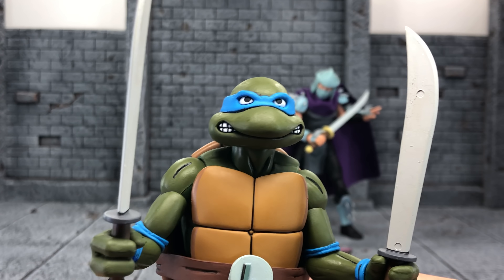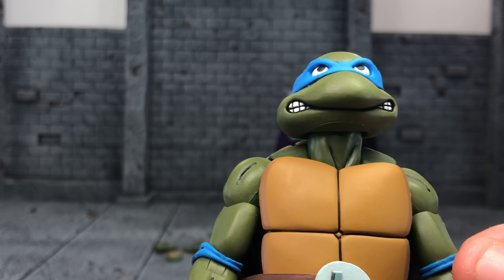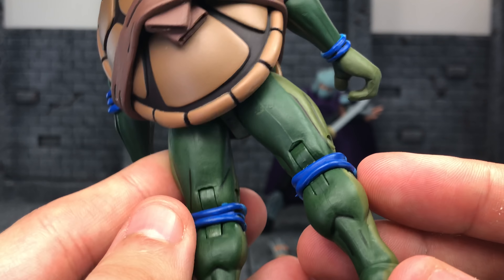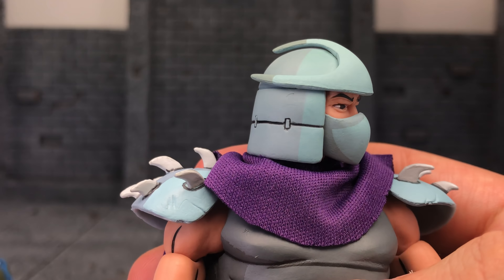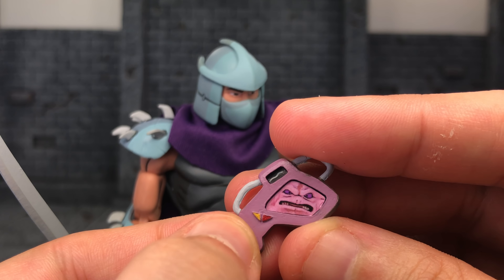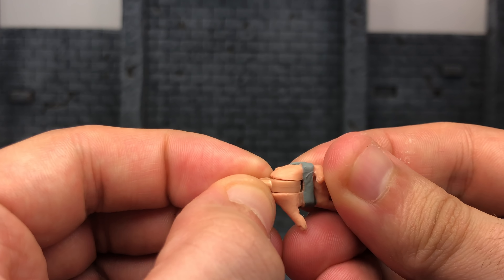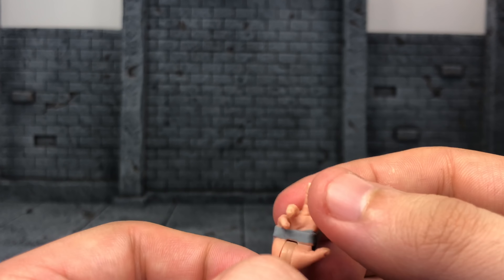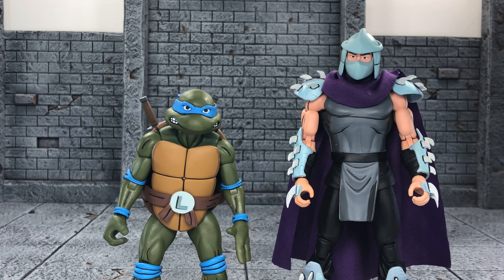NECA TEENAGE MUTANT NINJA TURTLES LEONARDO VS SHREDDER 2 PACK EXCLUSIVE TMNT